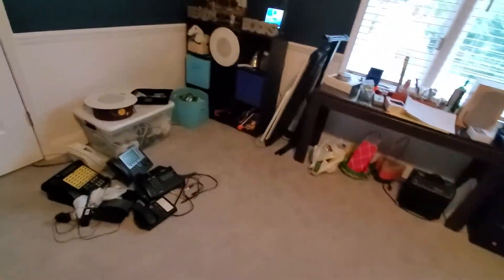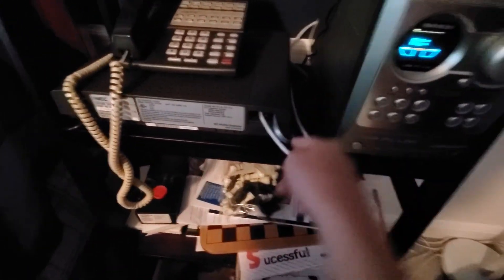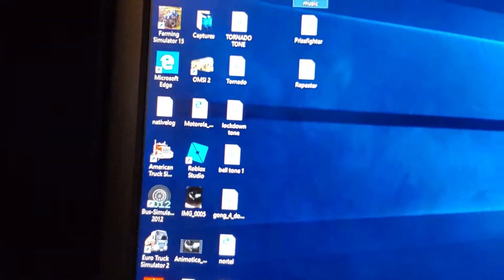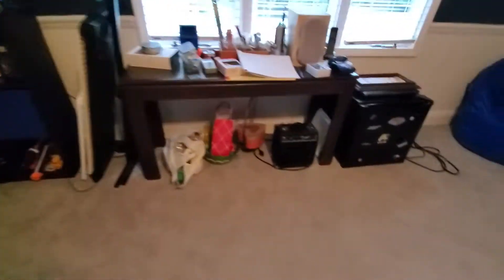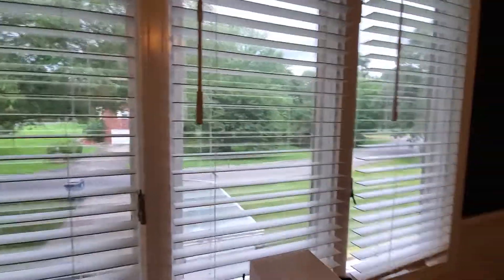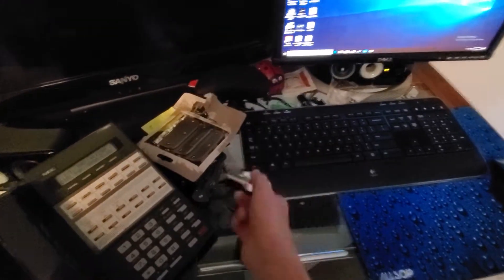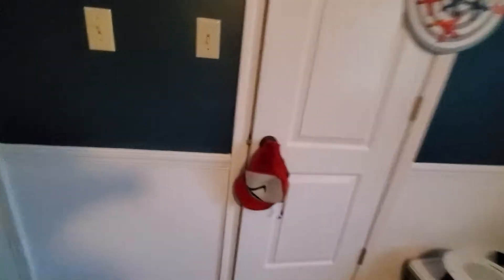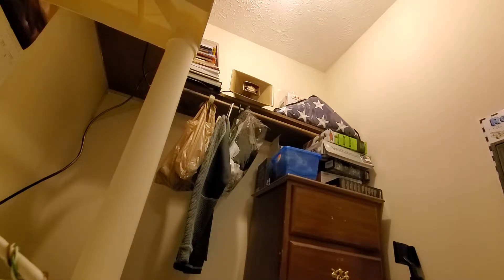Intercom update number 2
A big intercom update and a new phone system.